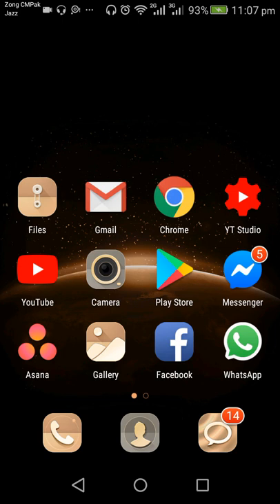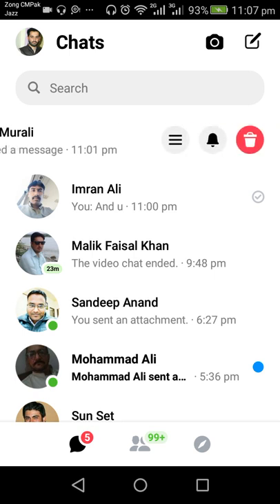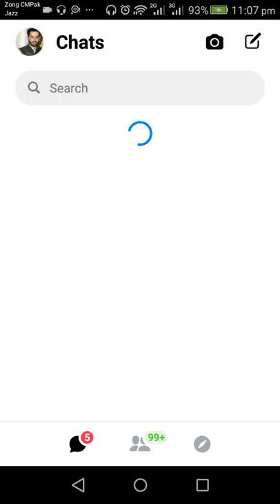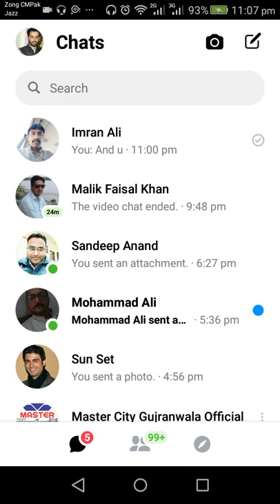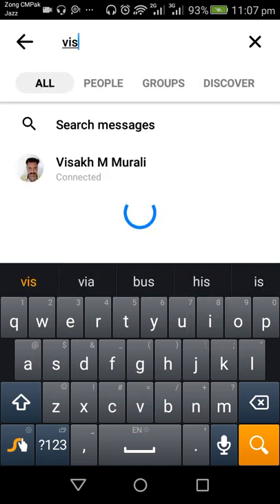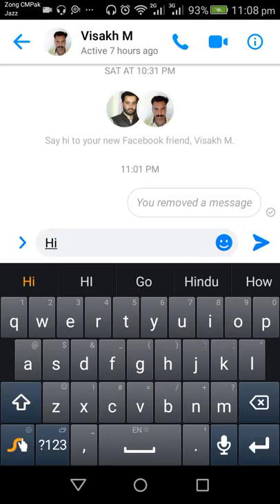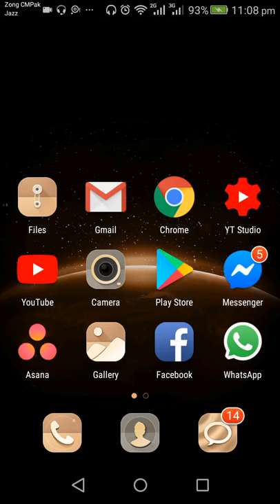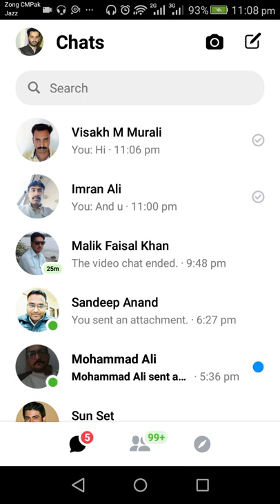How To Unarchive A Conversation On Messenger 2019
In this video you will How To Unarchive A Conversation On Messenger 2019